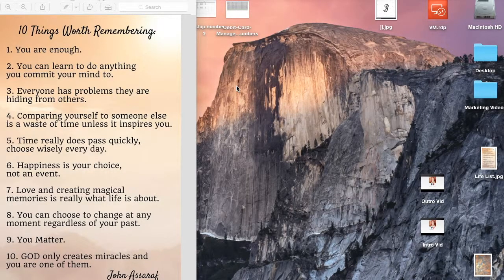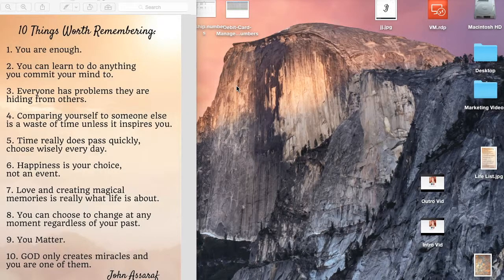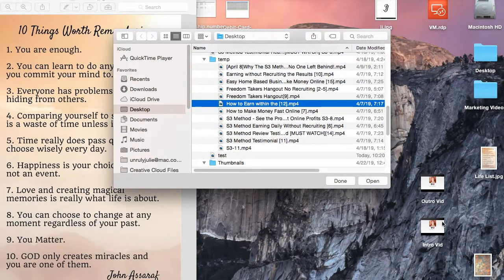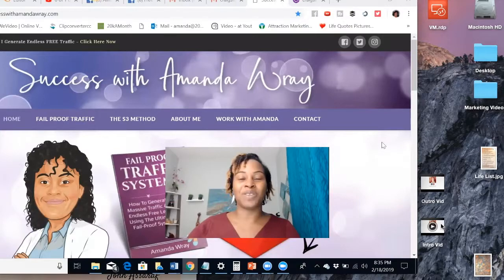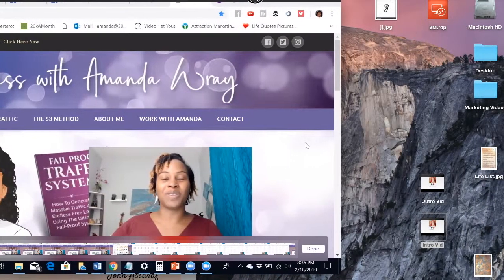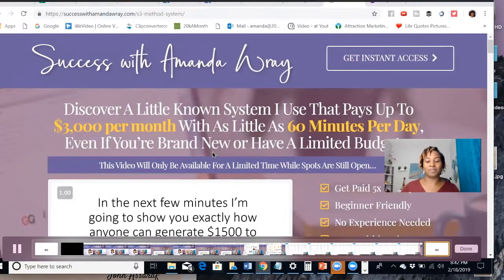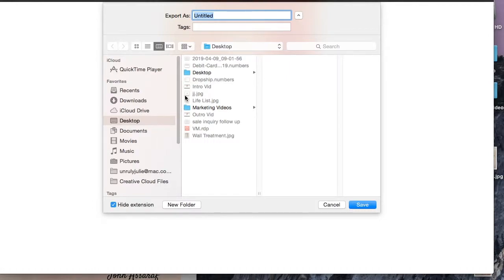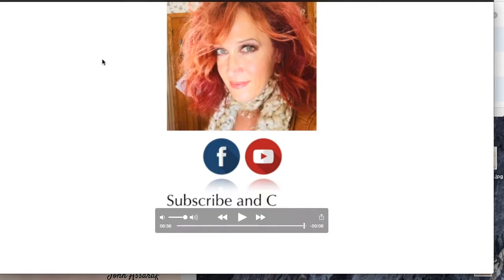How to Merge Combine Video Clips on a Mac EASILY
Learn cool marketing stuff and learn how to create an income stream that doesn't depend on that!